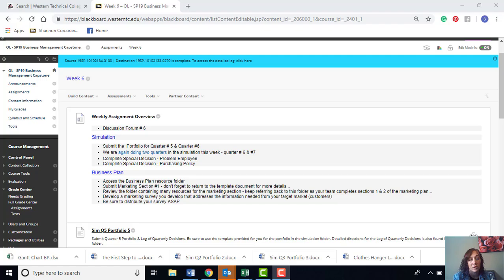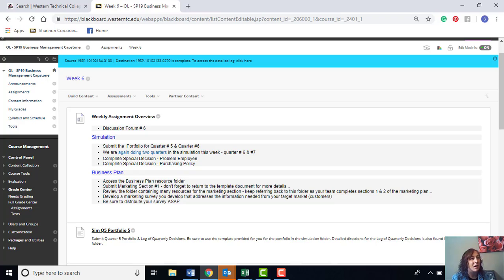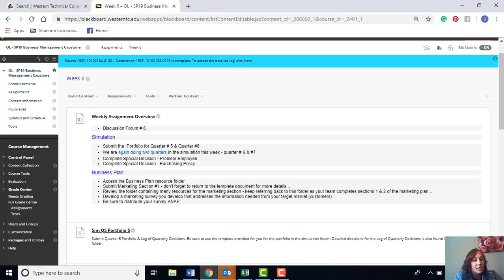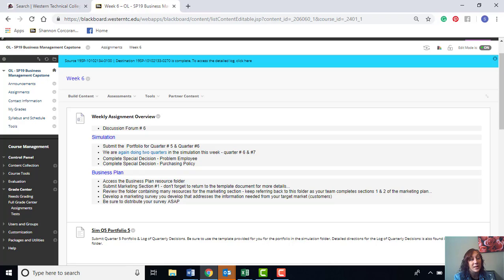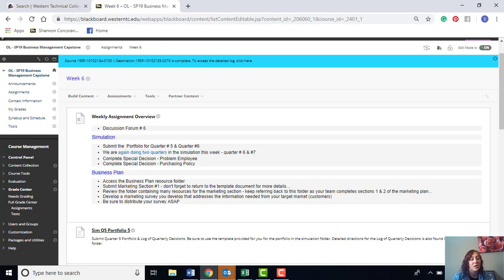Week 6 Capstone